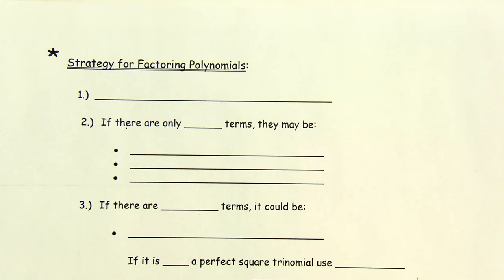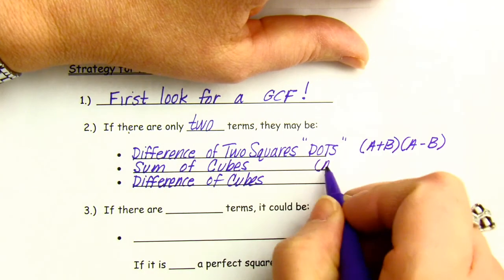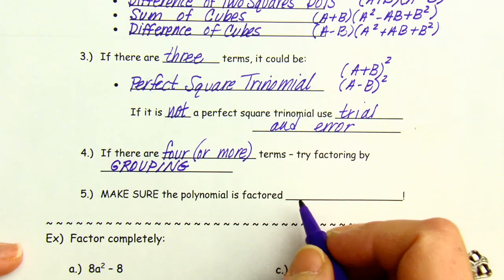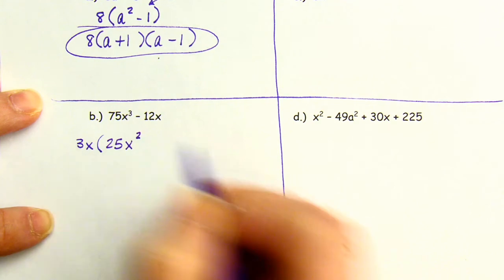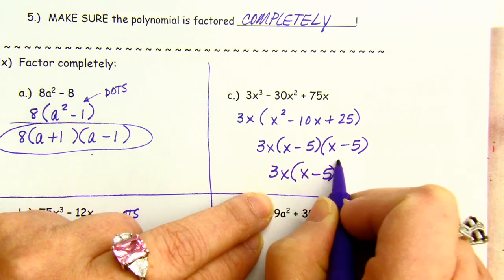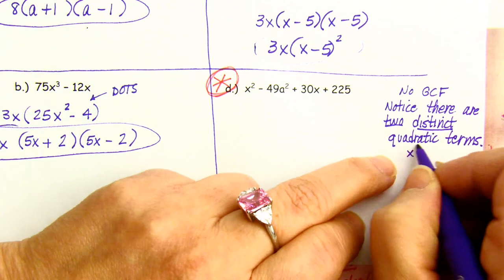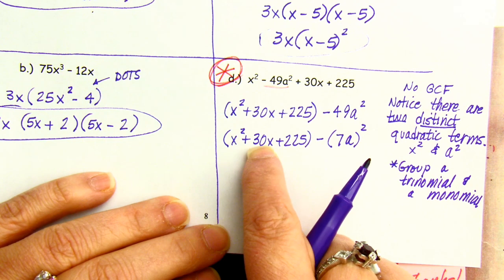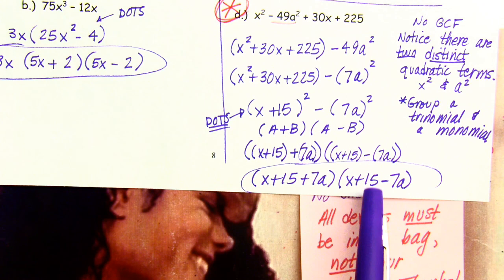Notes - Strategies for Factoring (page 8 of factoring notes) - HonAlg2